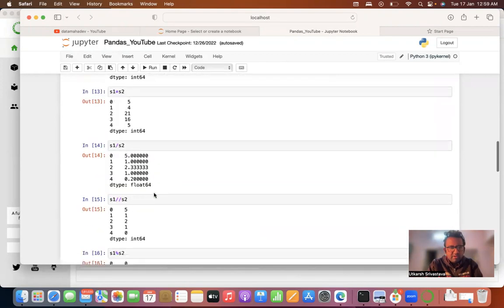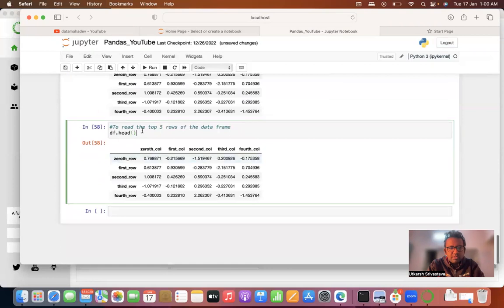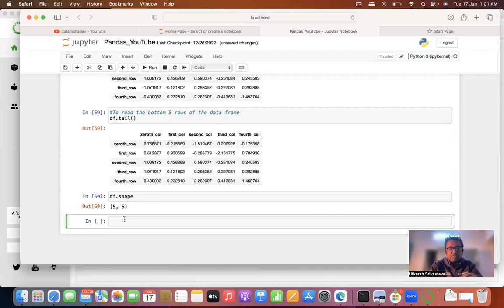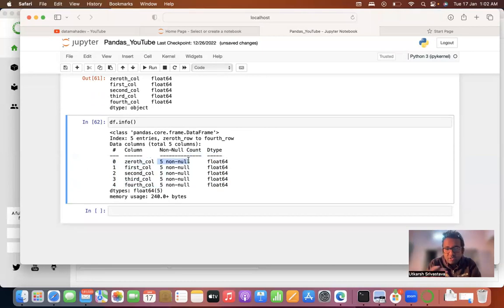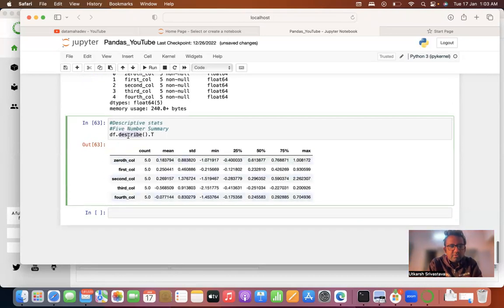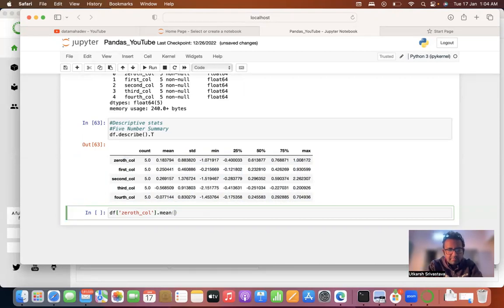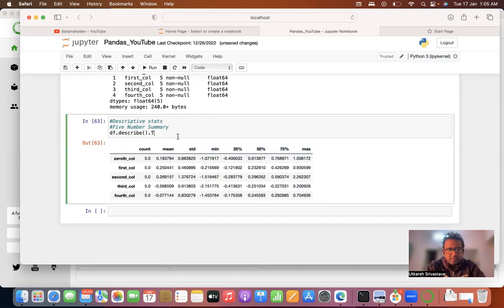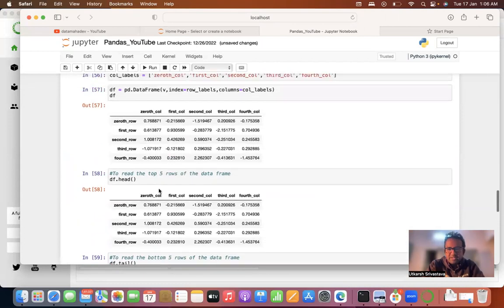Cracking the Code for Basic Exploratory Data Analysis | Machine Learning For Beginners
The video tutorial discusses how to do the basic eda exploratorydataanalysis using pandas.

A simple approach to start every Machine Learning problem at the beginner level.